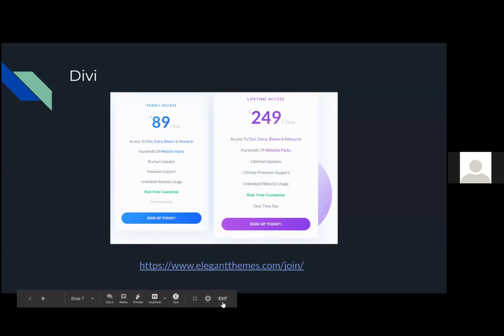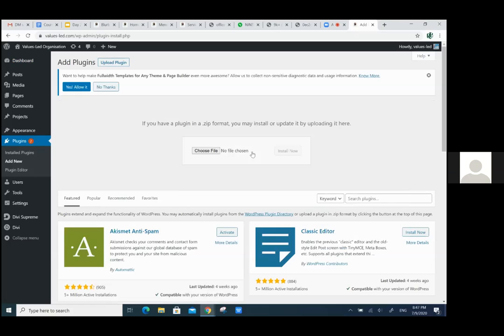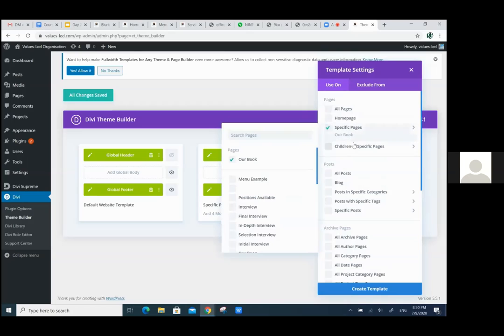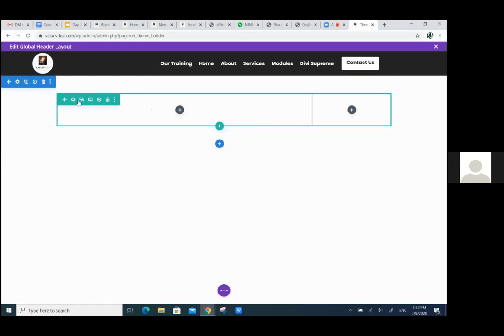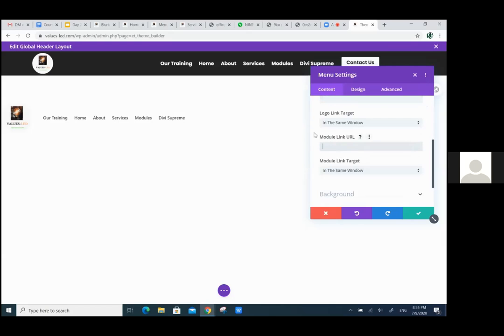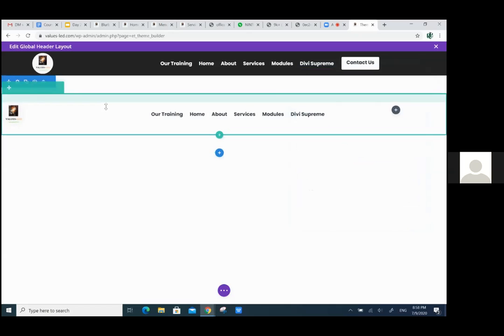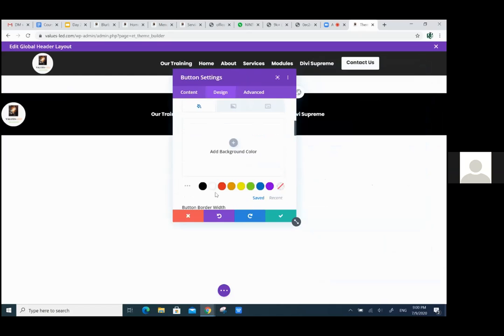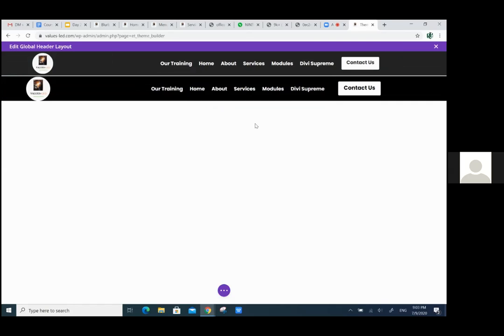Day 2: Lesson 2 on: Online Marketing, Website Ranking, Google and Facebook Ads on 7th September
Starting your very own website can be really simple, but that's only if you know where to begin. In this course, we will share with you the tips and tricks on creating your very own website. The fundamental settings and configuration need to run your website, and of course how to create your very own unique website. On top of that, Andrew will share with you the ways to market and boost your website to maximize reach to your audience. So do look forward to this fruitful and content-packed course this coming Friday.
During this 5 days course, you will learn:
how to manage your website
how to create your very own web-page
how to set up and manage your Google Advertisement
how to set up and manage your Facebook Advertisement
Different ways to advertise on Facebook
Free online marketing tools that you should be aware of
Other strategies to boost and create awareness for your website
This course is exclusively planned and prepared for my backers on my kickstarter campaign.
Here’s a quick course breakdown for Day 2:
Understanding WordPress
Downloading/Uploading plugins
Plugins selection
Theme customizer
Introduction to Divi
Creating a layout (Theme Builder)
Creating a page
Inserting images, videos and forms
Understanding the modules
Divi Supreme
Creating unique design
Creating Content